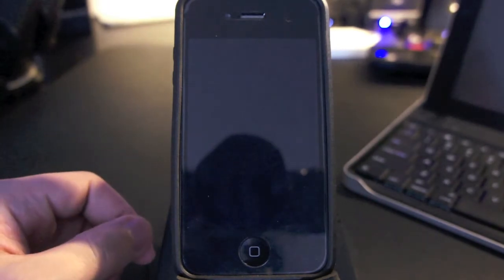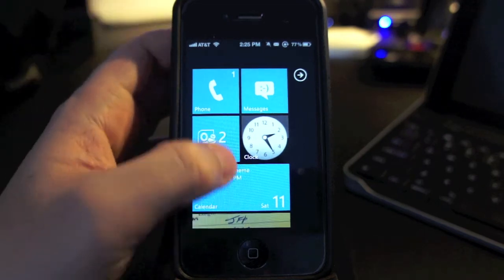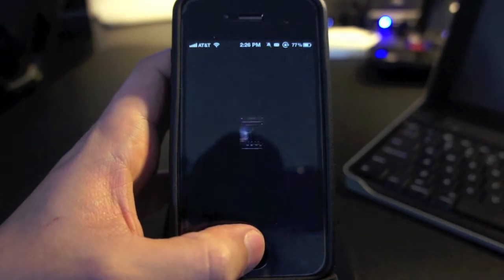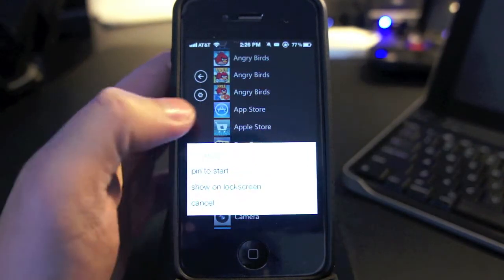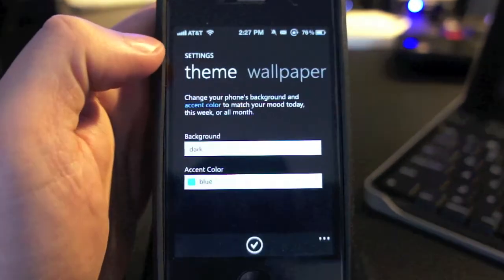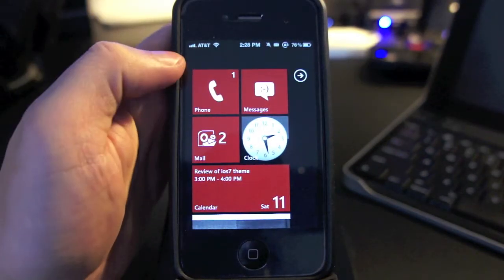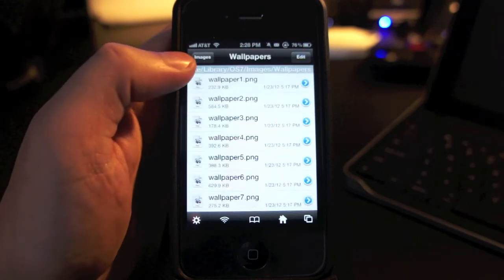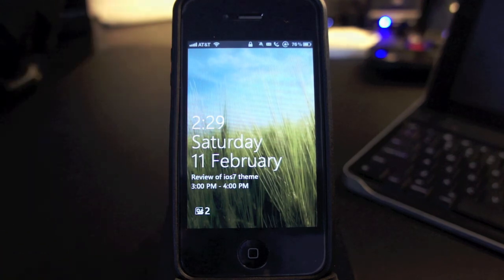OS7 Revive Dreamboard Theme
Mabuhay:

To get this theme, you must jailbreak your device first using redsn0w or absinthe.
Next, open cydia, download the dreamboard app & the OS7:Revive theme from the ModMyi repo.
Load up dream board & select the OS7 theme & thats it!